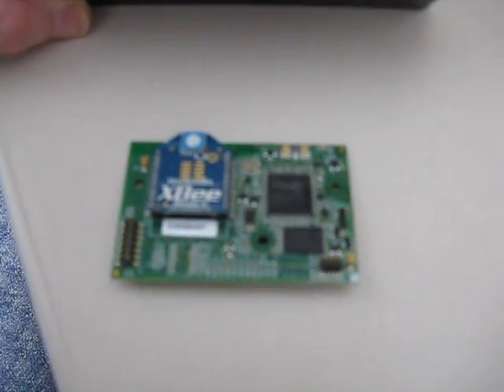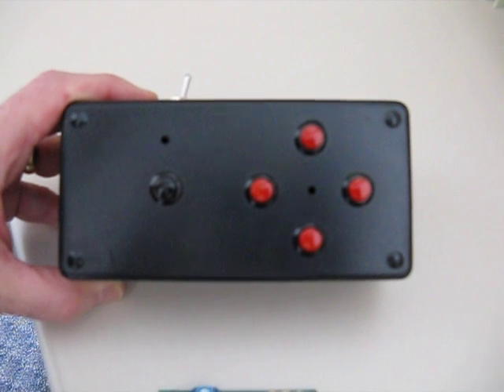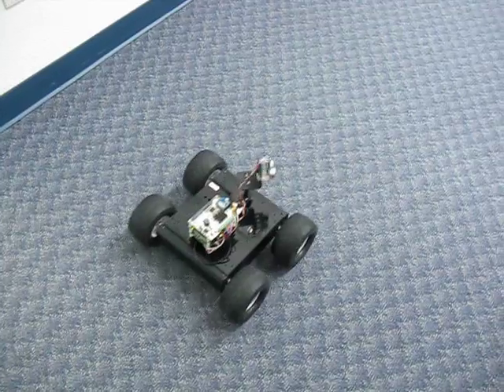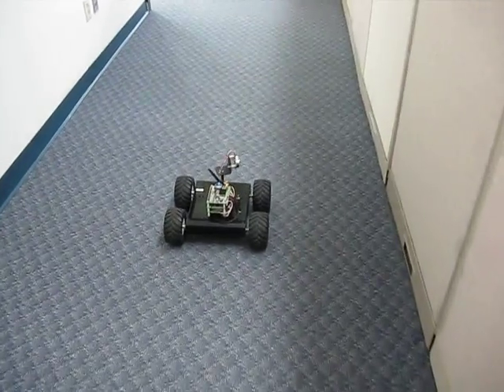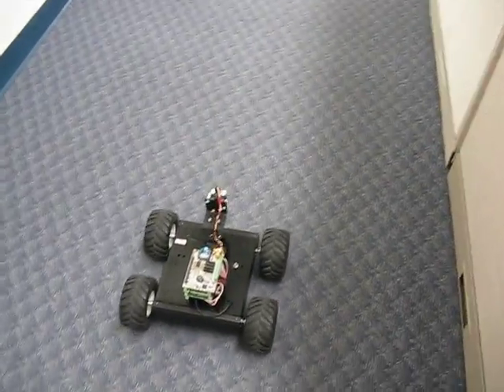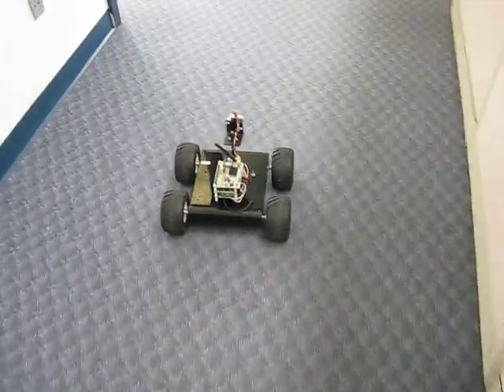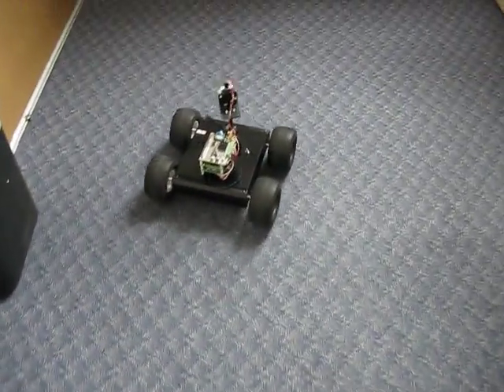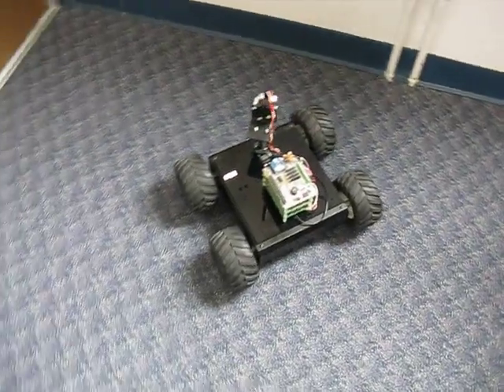Rover with ZigBee communicating wirelessly with controller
We built a remote for the Rover using ZigBee radios.  We can swap the Rabbit RCM4510 out for a Rabbit with Wi-Fi and do exactly the same thing.